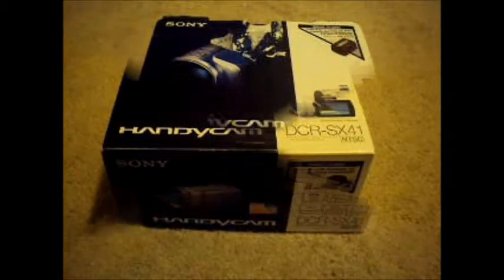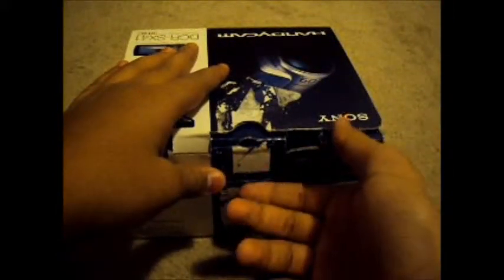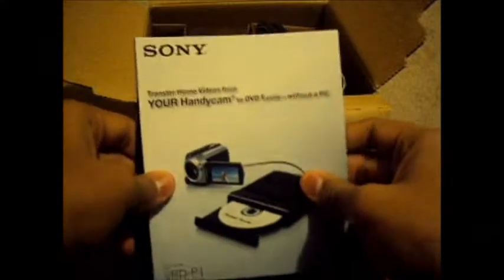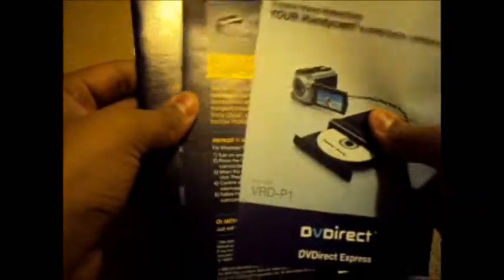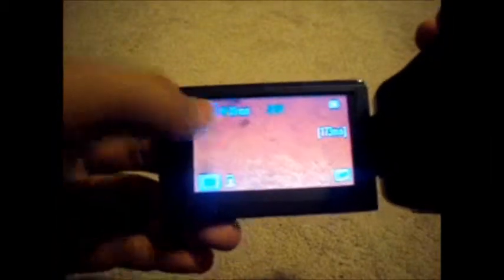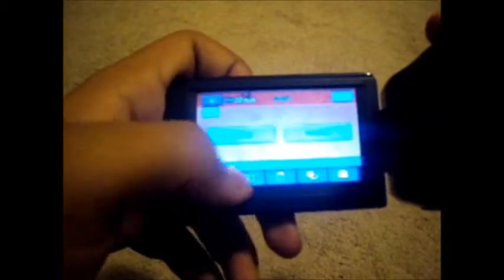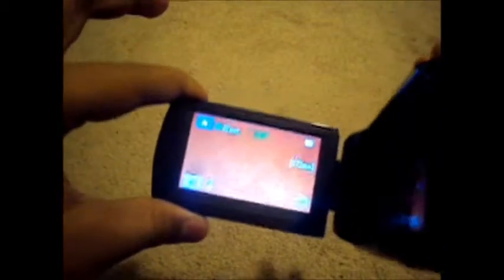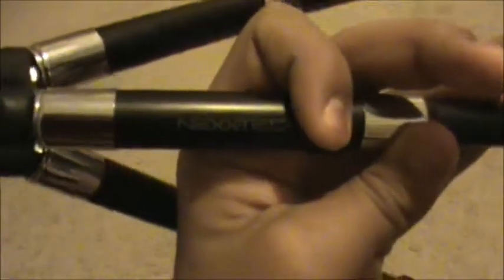Unboxing: Sony Handycam DCR-SX41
No discription